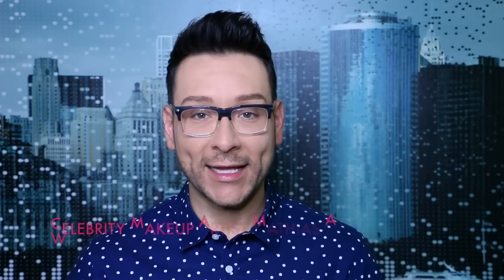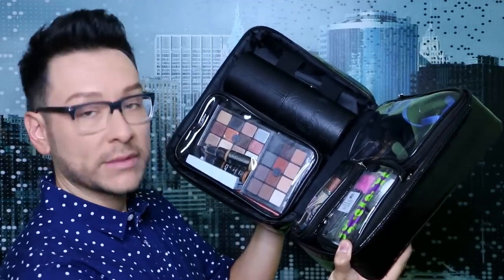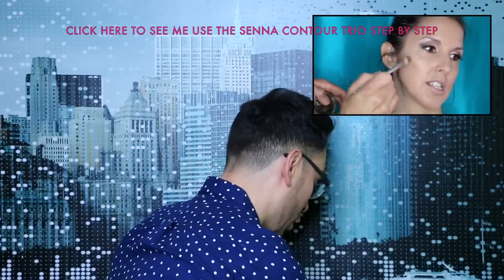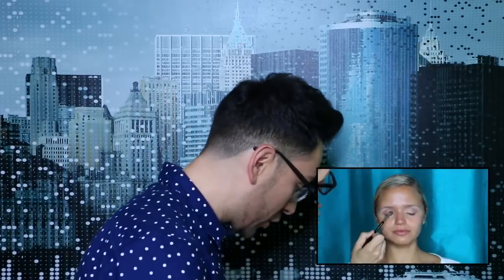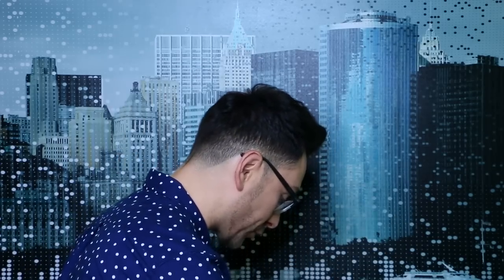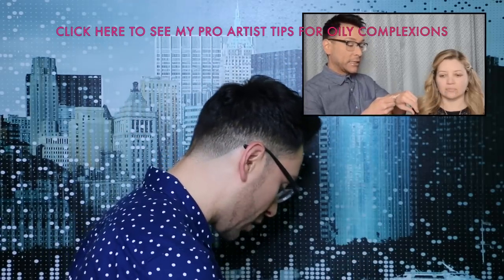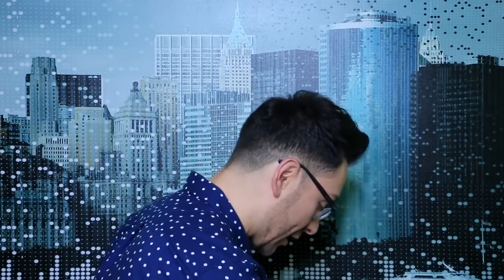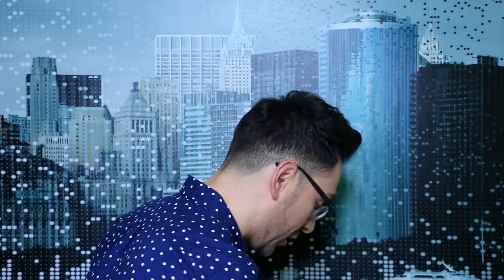What's in my Celebrity Makeup Kit? Get Ready With Me - mathias4makeup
I'm taking you BEHIND THE SCENES and sharing with you WHAT'S IN MY CELEBRITY MAKEUP KIT BAG? GET READY WITH ME as I share with you exactly what I bring as I prepare to do actress Selenis Leyva from ORANGE IS THE NEW BLACK for press appearances here in LA and the EMMY AWARDS. I'm using the Esum Makeup Pro Kit Bag and some of my favorite go to beauty products from lines like NARS, SENNA, FACE ATELIER, ANASTASIA, IT COSMETICS, SMASHBOX, MAKE UP FOR EVER, TARTE, and more!

KEVYN AUCOIN SENSUAL SKIN ENHANCERS
ANASTASIA BEVERLY HILLS CONTOUR CREAM PALETTE & TINTED BROW GEL
PUR MINERALS PRIMER
NARS RADIANT CREAMY CONCEALER
SENNA FACE SCULPTING TRIO AND SKETCH A BROW PENCIL
FACE ATELIER ULTRA FOUNDATION
YOUNGBLOOD RICE MINERAL SETTING POWDER
IT COMSETICS BYE BYE PORES BRONZING LOOSE POWDER, AIRBLUSH ILLUMINIZER, YLBB WATERPROOF LIPLINERS
SMASHBOX ALWAYS SHARP LIPLINERS AND PHOTO MATTE ANTI-SHINE
FRESH LIP SERUM
BOSCIA COOL BLUE HYDRATING ESSENCE
MAKE UP FOR EVER AQUABROW
ALGENIST EYE BALM
TARTE , L.A. GIRLS, AND URBAN DECAY WATERPROOF EYE PENCILS
THE MAGIC BULLET

2-Pack of NB-13L Batteries and USB Dual Battery Charger for Canon G7X